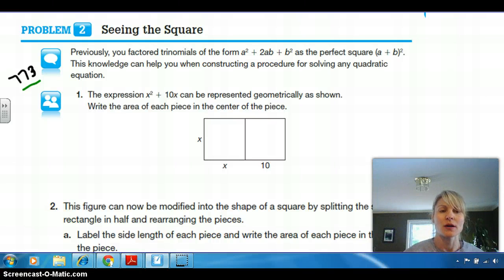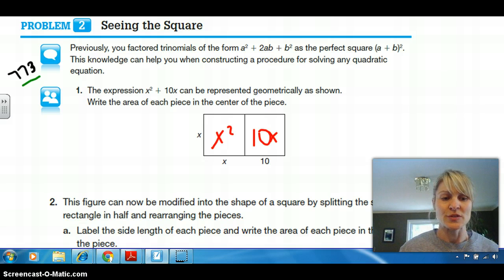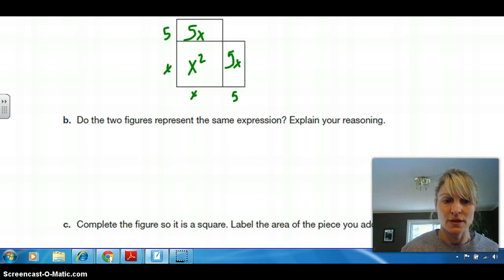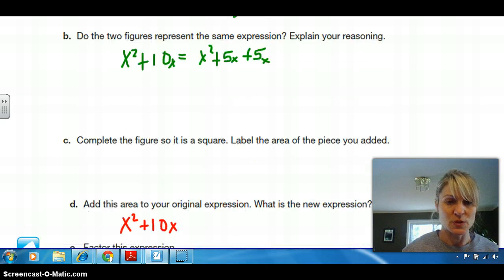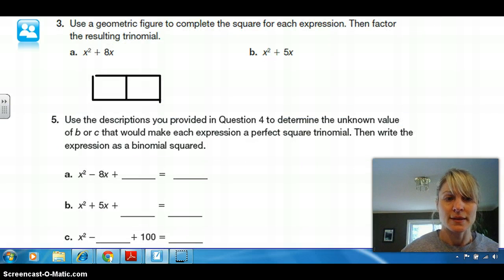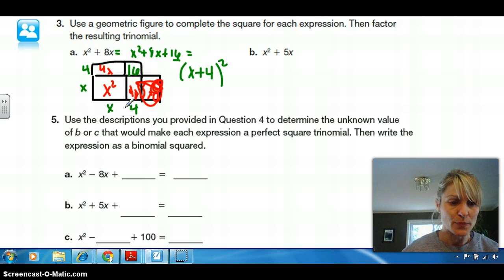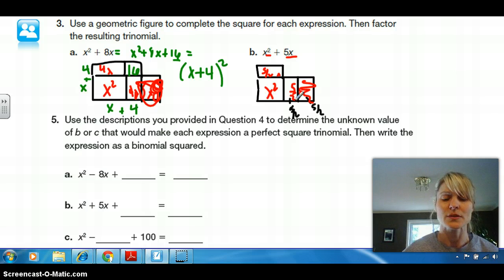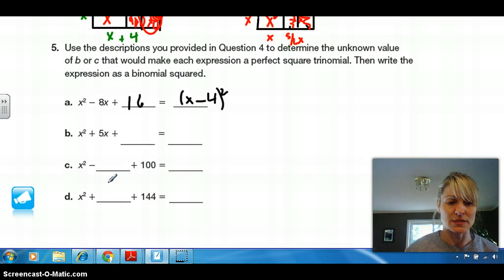completing the square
completing square